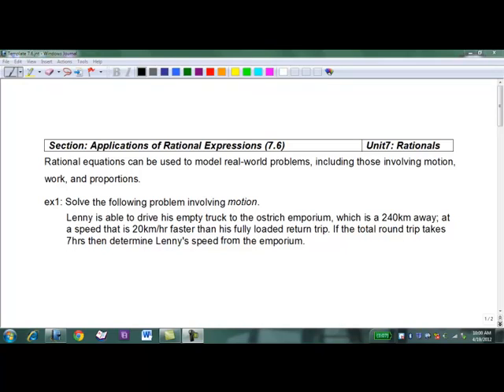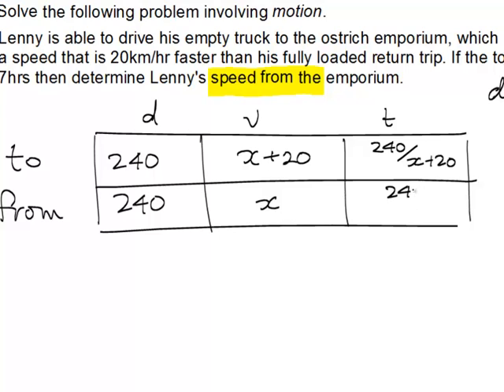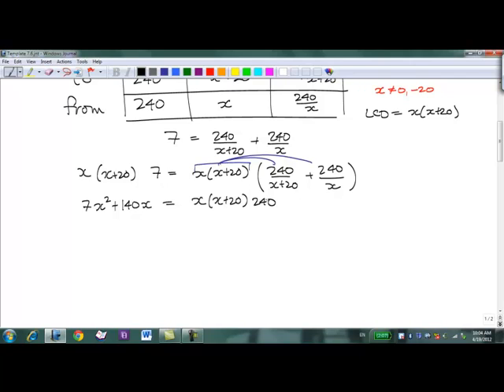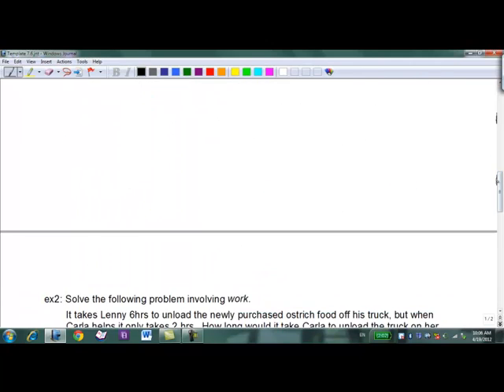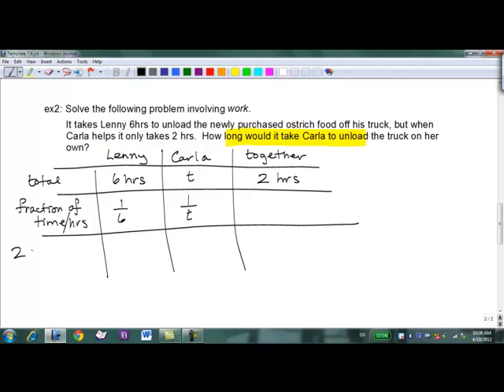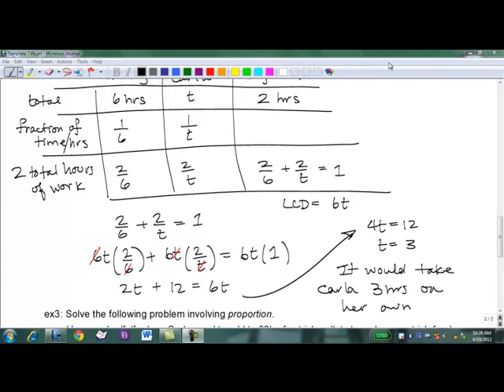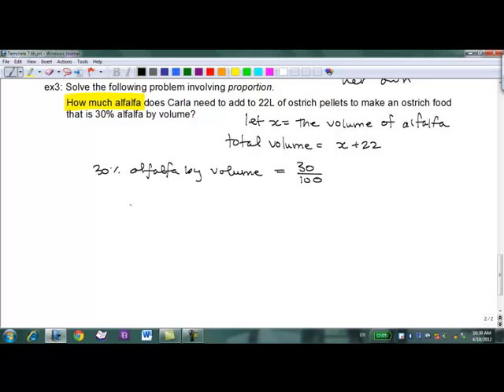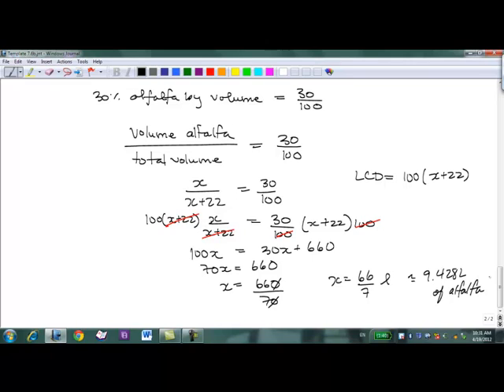Pre-Calc11 - Rationals - 7.6 App of Rat Eq.mp4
Pre-Calculus 11
Unit 7: Rationals
Lesson 7.6: Applications of Rational Equations